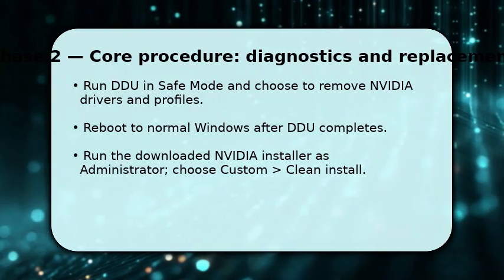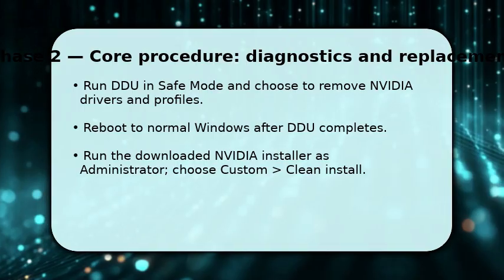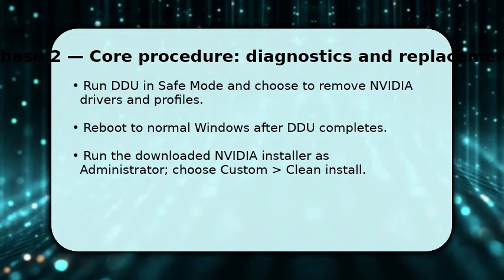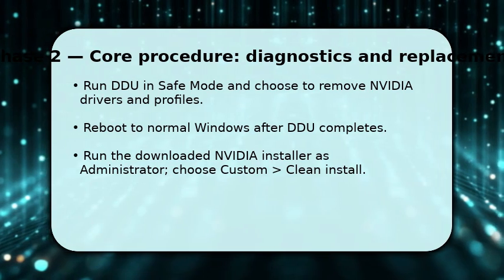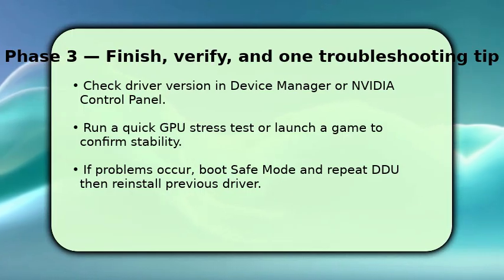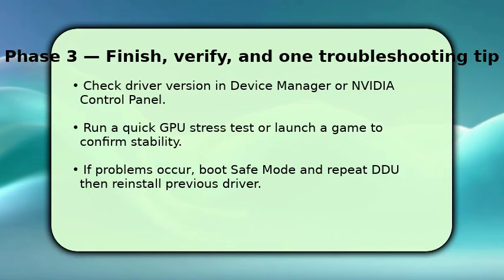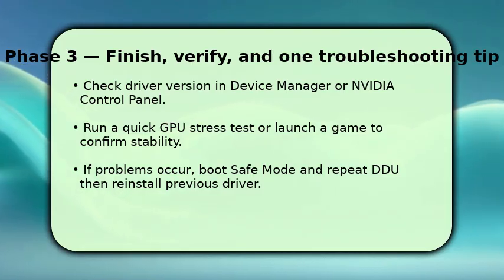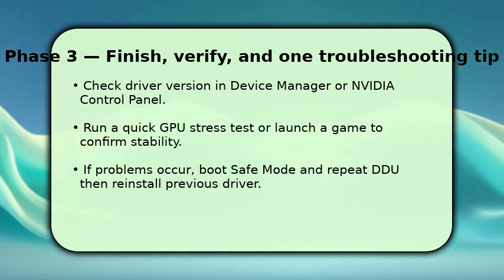How to Revert Nvidia Driver Update - Step by Step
How to Revert Nvidia Driver Update - Step by Step | 🔒 Surfshark VPN Deal — Stay private and secure. $1.99/mo + 3 Months Free ▸

Learn how to roll back an NVIDIA driver update on your PC with this comprehensive guide. We'll walk you through the necessary steps, troubleshooting tips for common issues encountered during reversion and best practices to avoid future problems.

rollback,